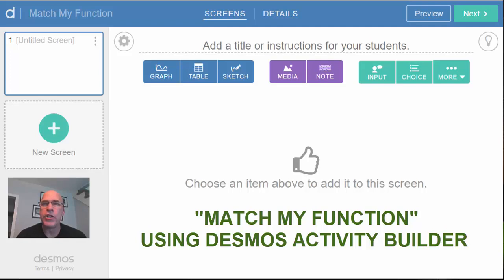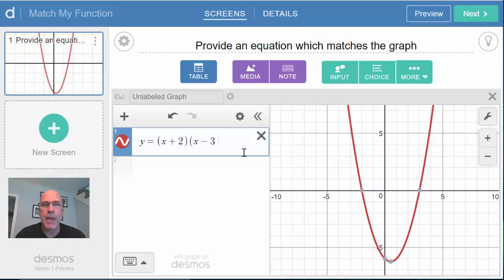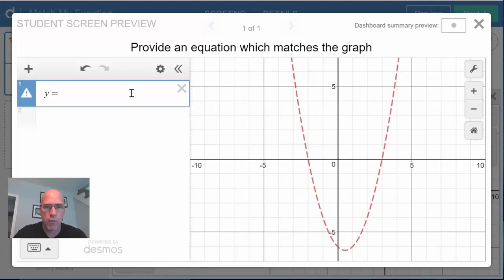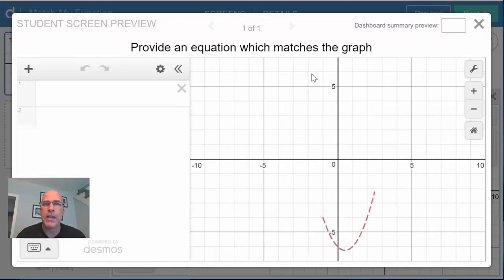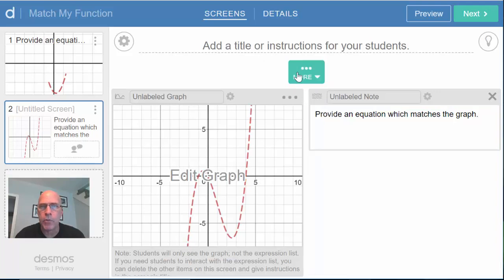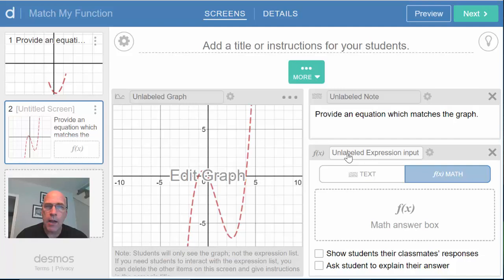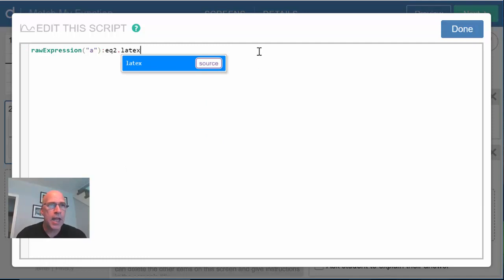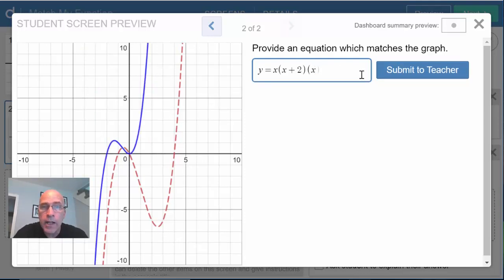Match My Function with Desmos Activity Builder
Use Desmos AB to create a quick formative assessment. Includes an intro to Desmos Computation Layer.